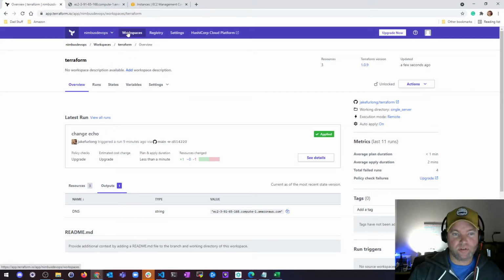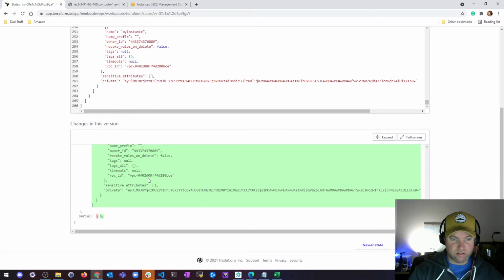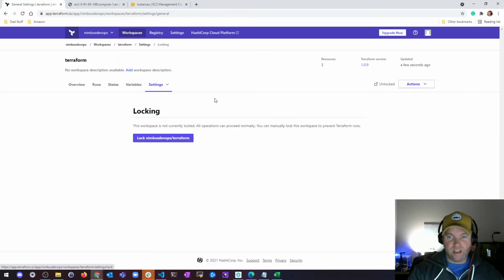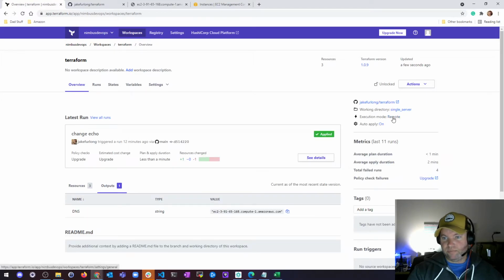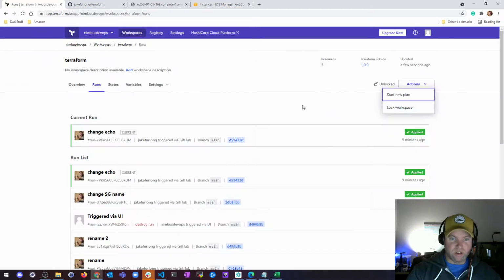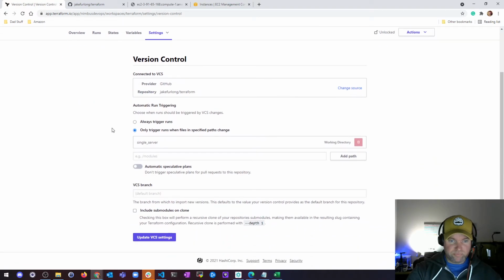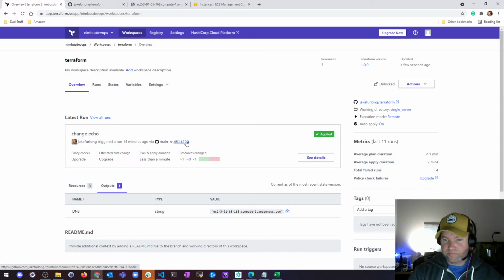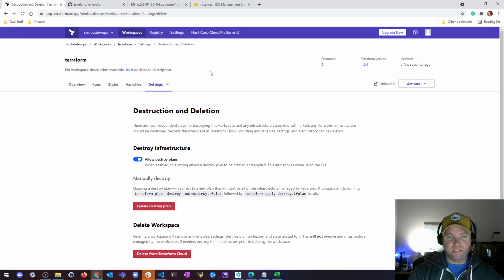1.9 Learn Terraform - Cloud UI Overview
A general walk-through of all the tabs and options in the Terraform Cloud user interface